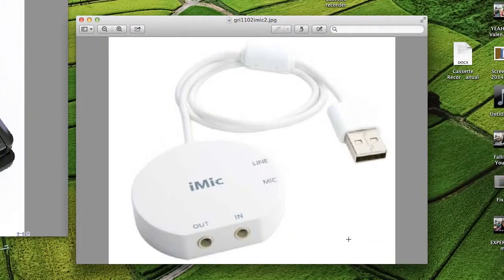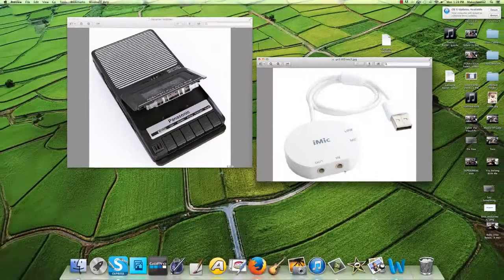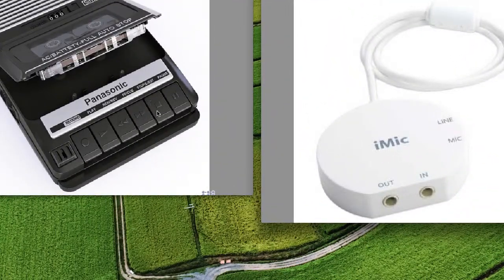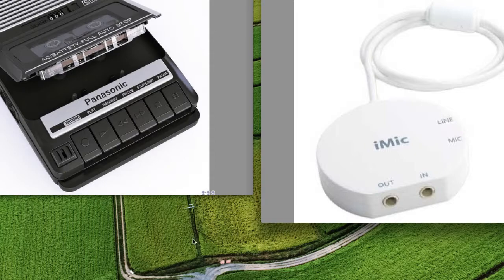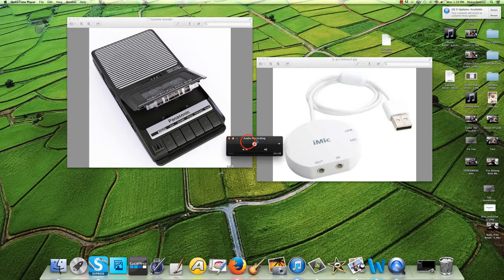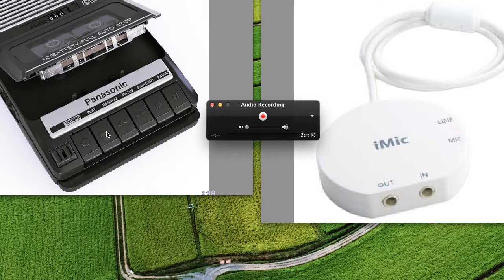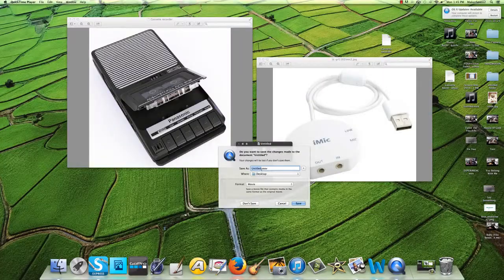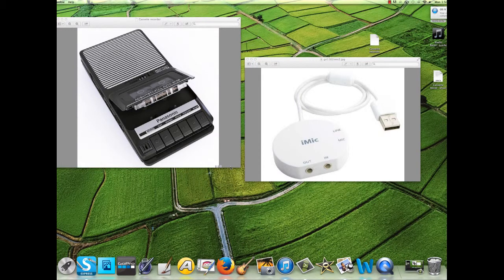Transfer Cassette Recording to Digital Audio (MP3): Tutorial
Learn how to transfer your old cassette recordings into digital audio and MP3s. The MakerSpace at the North Logan City Library provides the equipment you will need and it is free to use. You don't even need a Library card to enjoy your old recordings.